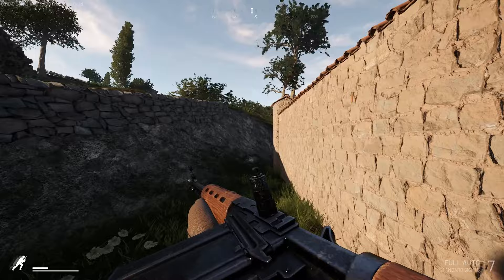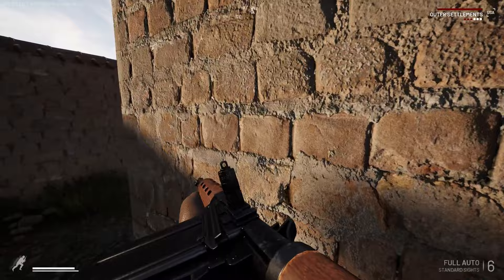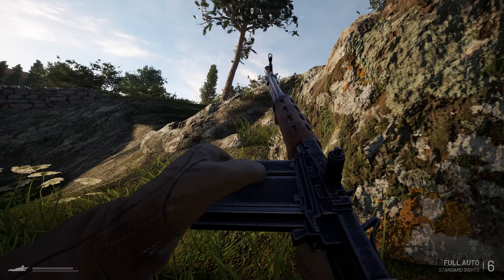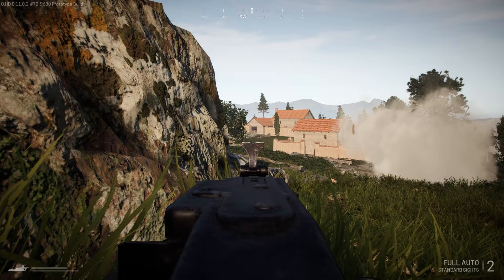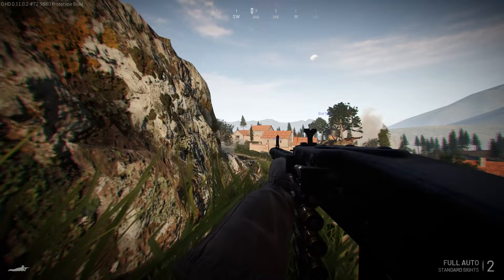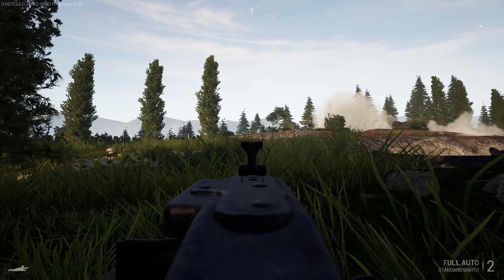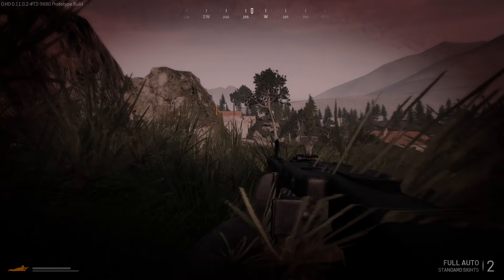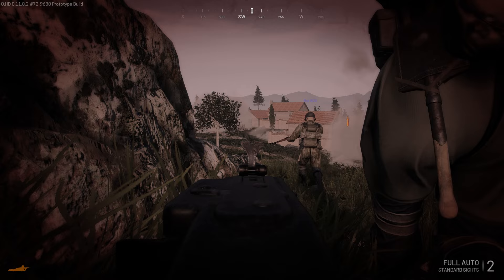Operation Harsh Doorstop | Germans Defend Monte Cassino | OHD Gameplay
I bring you guys some Operation Harsh Doorstop gameplay today and we Germans Defend Monte Cassino from the Americans in this OHD Gameplay.
I am using the FG42 and the MG42 in this round to stop the American advance on Monte Cassino. The MG42 is belt fed in this game and its so deadly because I don't seem to run out of ammo. Please enjoy.

🔴RHINOREX COMMUNITY DISCORD:
If you are a World War 2, World War 1 and Vietnam War game enthusiast then join our Discord - The link can be found on the channel's main page click on the about section.

🔵Who I am and what I do:
I am a full time designer and a part time content creator and I provide, the most cinematic, tactical and historical gaming content on YouTube.
🔵About the channel:
I have been playing games for more than 20 years now. RhinoRex channel is aimed at realistic tactical gameplay based mostly on World War 2 and World War 1 for anyone who is interested in immersive tactical gaming experience.

🔴SUB TO RHINOREX CHANNEL FOR THE BEST TACTICAL IMMERSIVE CONTENT ON YOUTUBE, NOTHING GETS CLOSE!

Specs:
Asus RTX 3060 ti V2 OC 8 GB
Ryzen 7 5800X
Aorus X570 PRO WIFI
G-skill Ripjaws V 8 GB x 2
Samsung EVO 870 2TB
Seagate 2 TB Barracuda
WD 1 TB